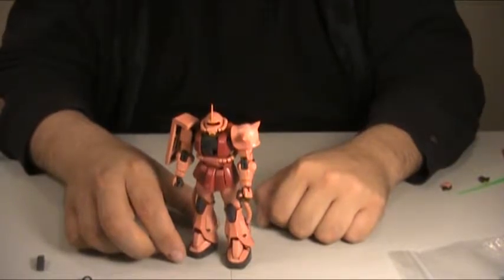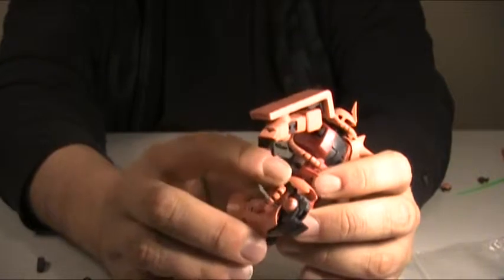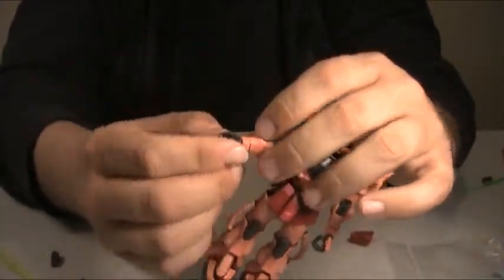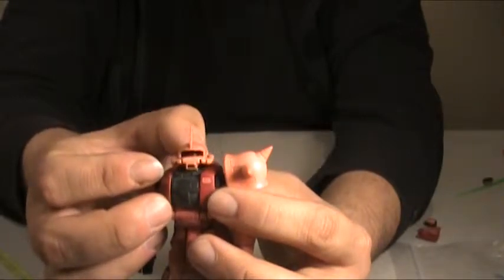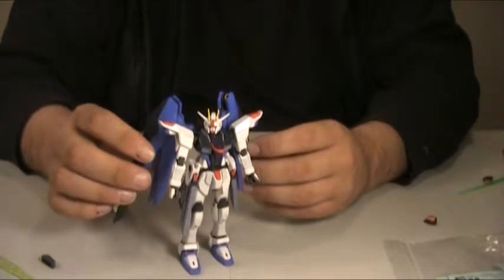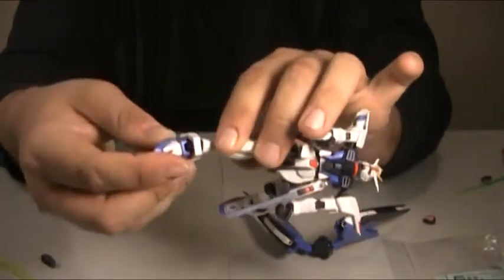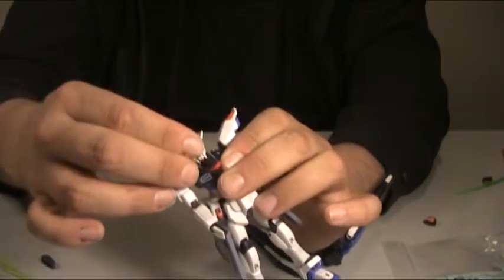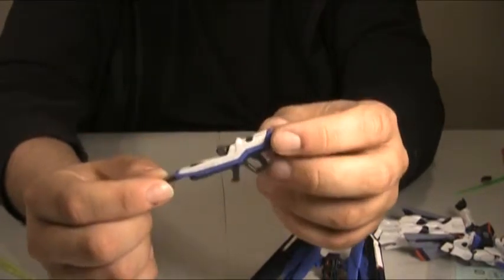February 15 2014 Vlog, part 2, a quick look at some of my recent Gundam builds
Second in a three part series about my recent Gundam builds, this time we're looking at the Real Grade Char's Zaku, and Freedom Gundam.

If you have a yea/nay opinion about the idea of doing some more firearm related videos, don't hesitate to let me know that either!

I've also started a flickr account, I'll be uploading pictures of my builds and other random stuff frequently, find it here: